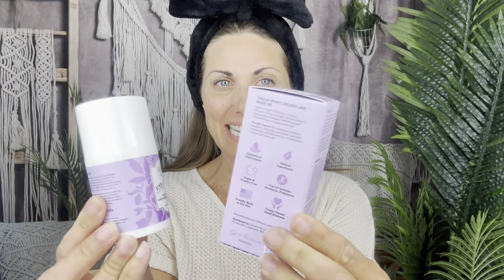LilyAna Naturals Eye Cream - Help for Puffiness & Dark Circles?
Will it Revive Your Eyes?
LilyAna Naturals Eye Cream - Eye Cream for Dark Circles and Puffiness, Under Eye Cream, Anti Aging Eye Cream Reduce Fine Lines and Wrinkles (0.5 Ounce, Rosehip and Hibiscus

Are you struggling with dark circles, puffiness, and fine lines around your eyes? Say goodbye to those concerns with the LilyAna Naturals Eye Cream! In this video, I'll be sharing an in-depth review and demonstrating how to properly use this powerful anti-aging eye treatment.
What You'll Learn:
🌺 How this natural, cruelty-free formula helps reduce dark circles, puffiness, and wrinkles
💫 Step-by-step application tips to maximize the cream's effectiveness
Don't miss out on this comprehensive guide to achieving a brighter, more youthful eye area with LilyAna Naturals Eye Cream.

Stay in the loop for the latest beauty & lifestyle trends, plus enjoy some real-life humor along the way!